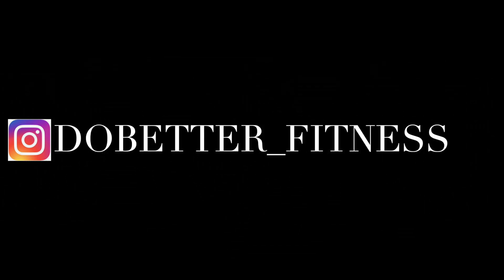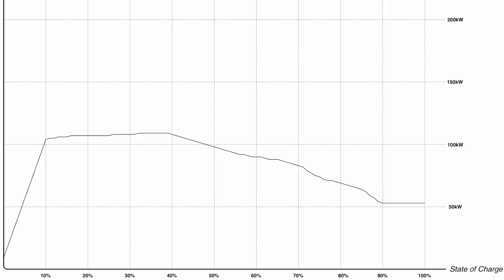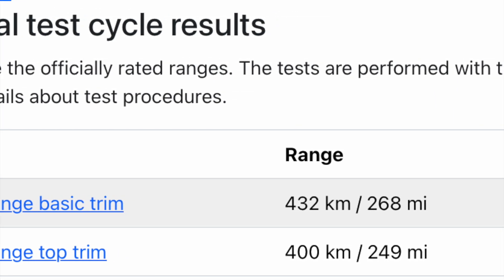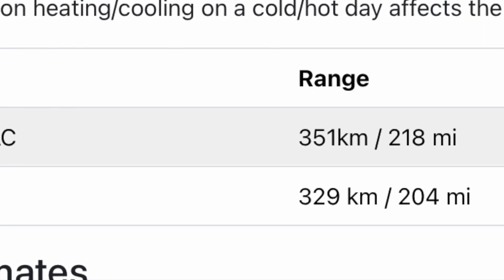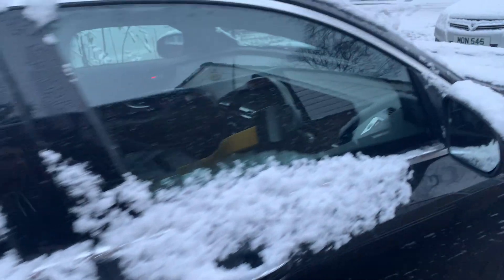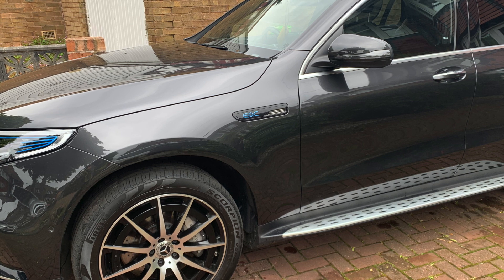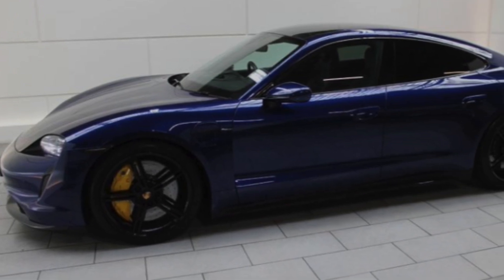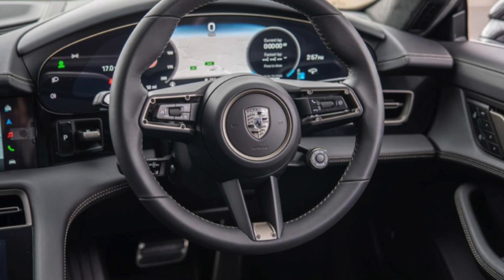Mercedes electric charging curve explained so you know how to get the most high speed charging 109kW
I have over 80 people asking me how to get to 109kW when charging so here is what to do. Now that you will understand how to charge the eqc I think it will save you time. I will be making a video on a long family trip when we take out the taycan turbo s and will compare that to the new taycan gen two turbo and the Mercedes eqc for charing curves and to show really how much faster you trip can be done with you have the correct car for the job.